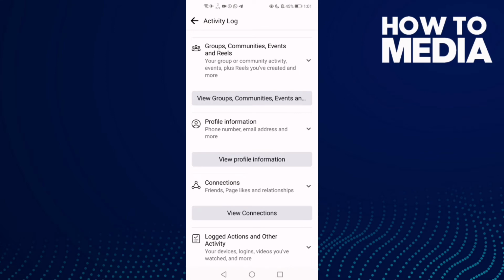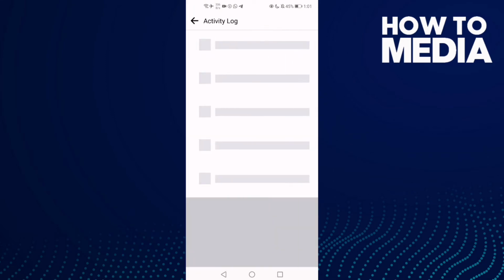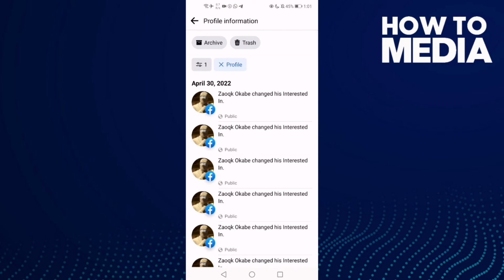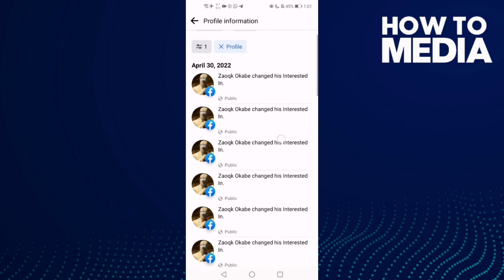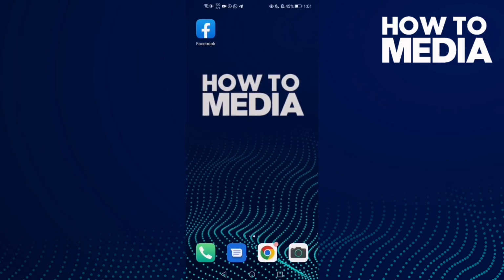How to Review Your Profile Activity on Facebook Mobile App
in this video we discuss :